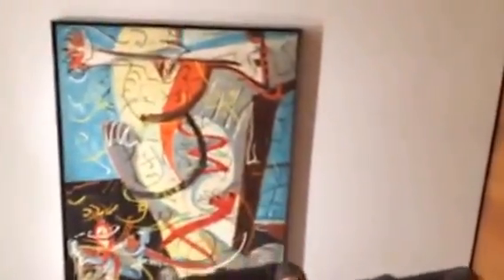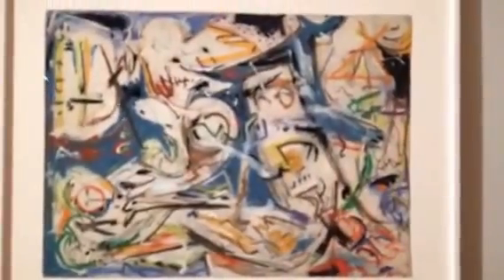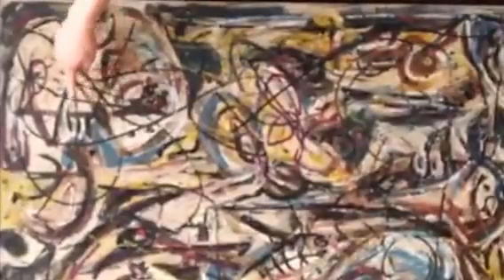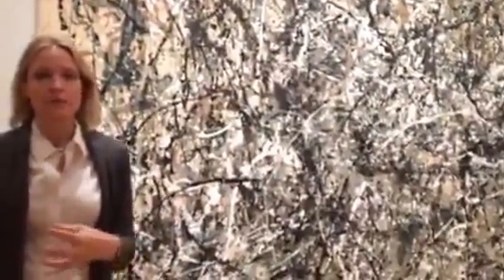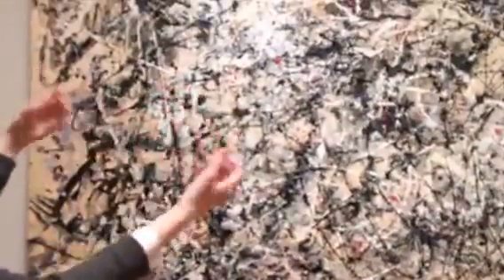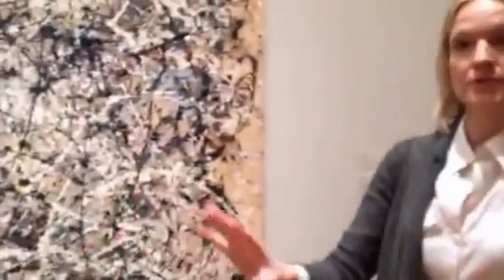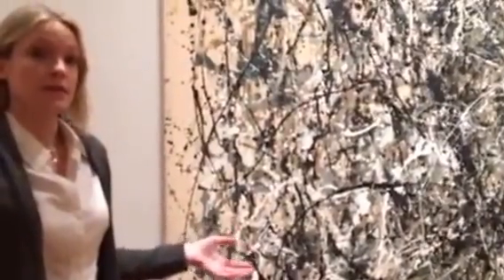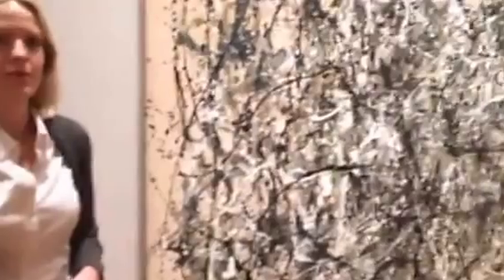MoMA - Private tour of JacksonPollock for MuseumWeek - Periscope [29/03/2016]